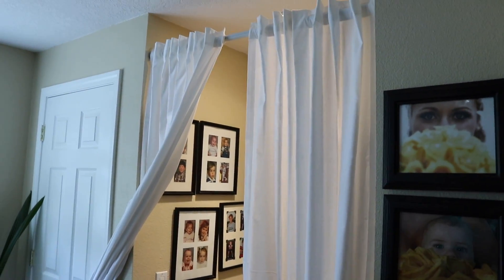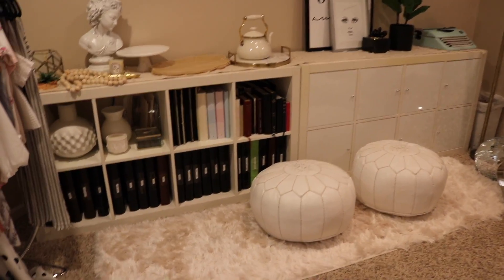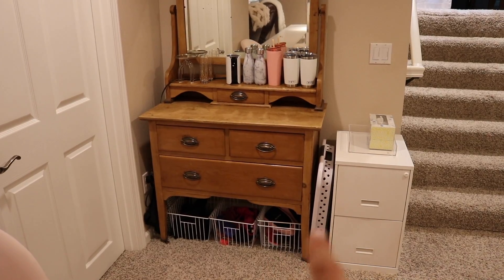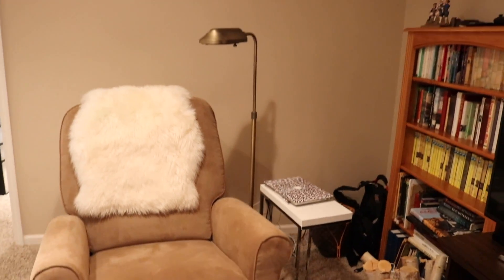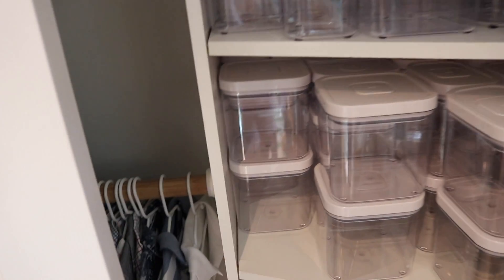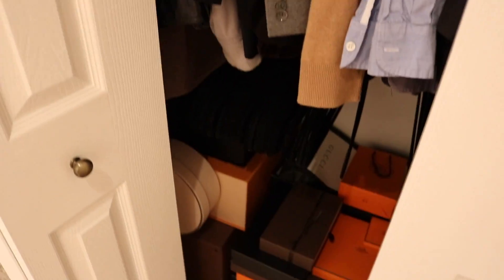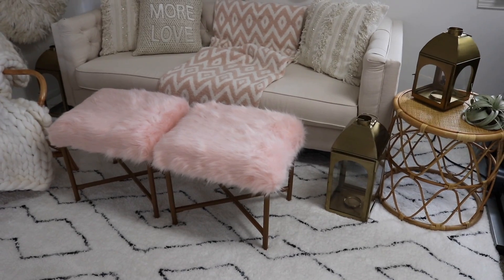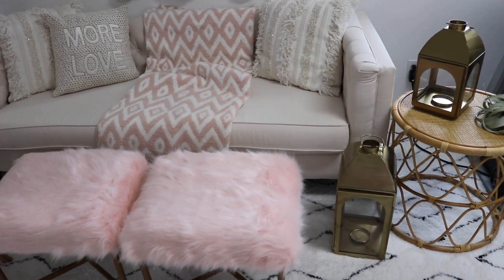Living in my parents basement